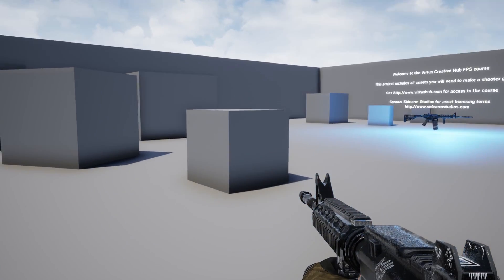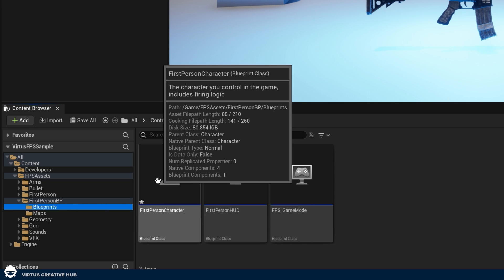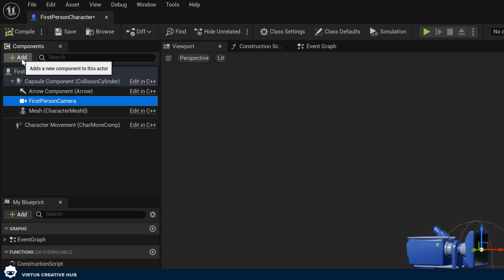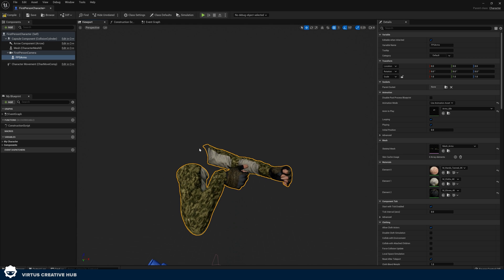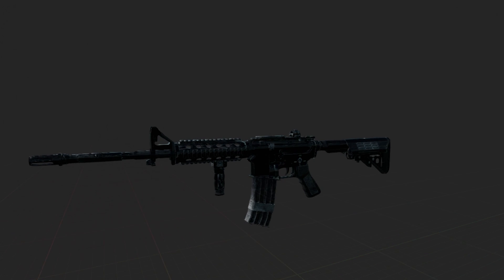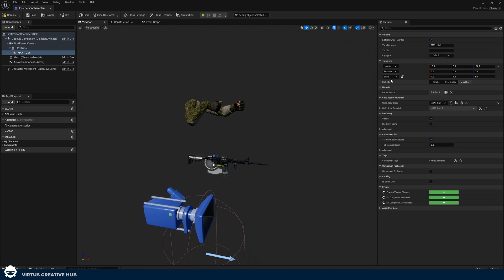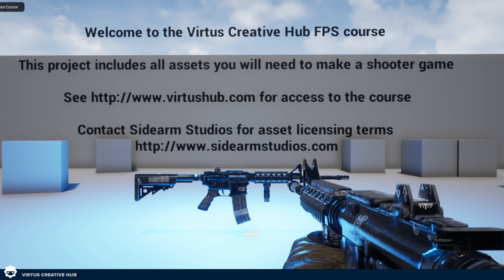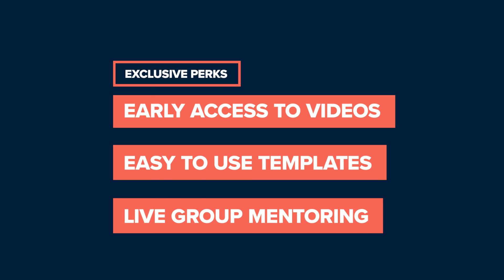Create A First Person Shooter (FPS) in Unreal Engine 5 - Beginner Series #1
Start building your shooter game today with Episode 1 of our Unreal Engine 5 Beginner First Person Shooter (FPS) course. In this video, we'll have setup our assets and setup our weapon and arms to display on the screen with animations.

0:00 - Intro
0:20 - Downloading and locating FPS assets
1:04 - Placing the first person shooter arms
3:36 - Attaching the M4A1 weapon
5:40 - Video outro